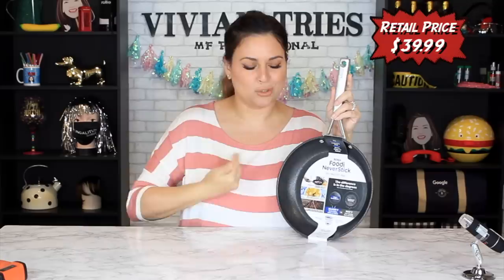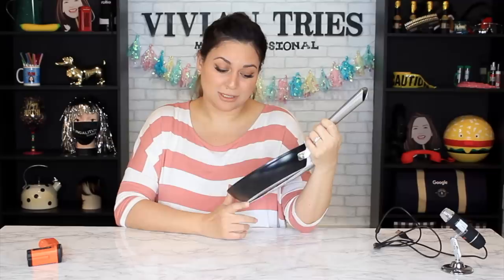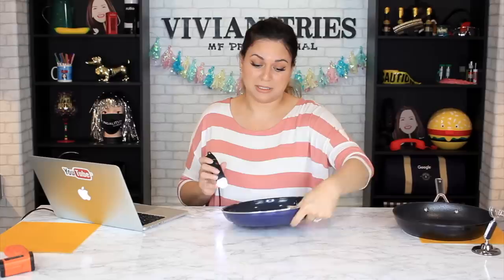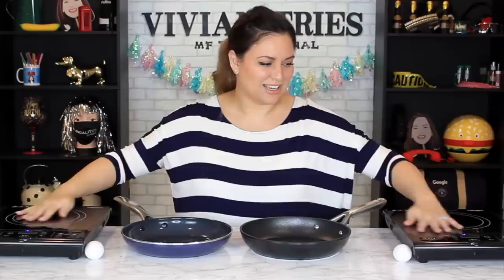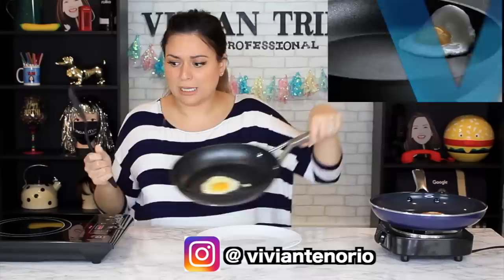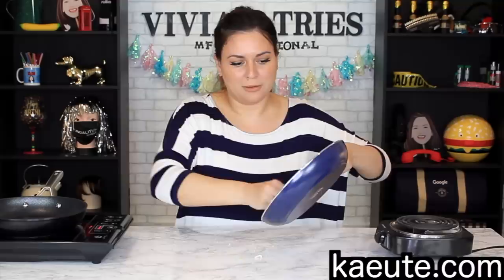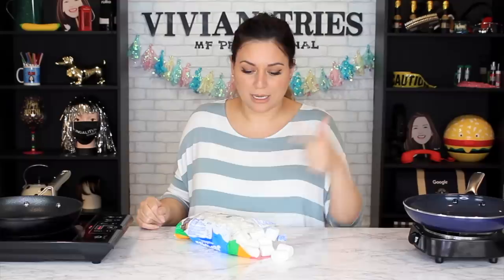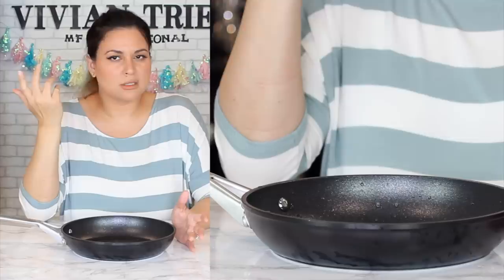Ninja Foodi Neverstick Pan VS Blue Diamond Pan | Vivian Tries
Ninja Foodi Neverstick Pan
blue diamond pan
Portable Induction Cooktop

Countertop Burner
Blue Diamond Pan
Ninja Foodi
Digital Microscope

About Ninja Foodi Cookware: Ninja Food NeverStick Premium Cookware will NEVER stick, chip, or flake. NeverStick cookware is created at a max temperature of 30,000°F. Traditional nonstick cookware is created at a max temperature of 900°F, so they can rapidly lose nonstick.

About Blue Diamond Pan: Each pan features Blue Diamond’s signature diamond-infused coating, which is 5x harder and 10x longer lasting than traditional nonstick and metal utensil safe. Diamonds are 4x more heat conductive than copper, so Blue Diamond heats up faster and cleans up easier. Each Blue Diamond pan is toxin-free and manufactured without PFAS, PFOA, lead, or cadmium. The riveted stainless steel handle provides a sturdy and secure grip. Dishwasher safe. Oven and broiler safe up to 600°F.